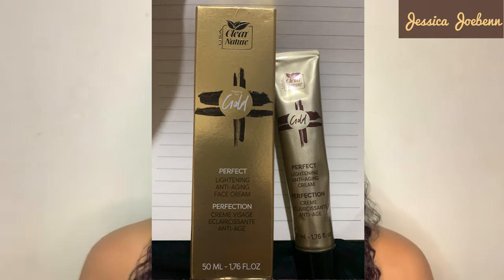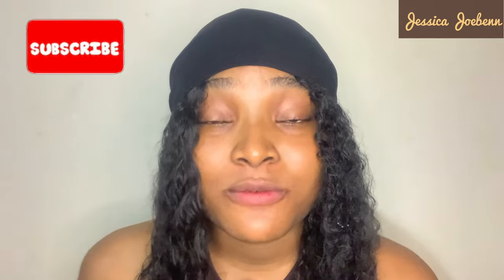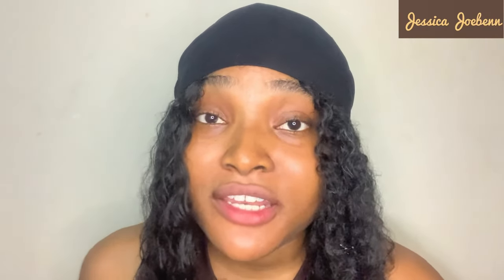The BEST Lightening Face Cream!✨